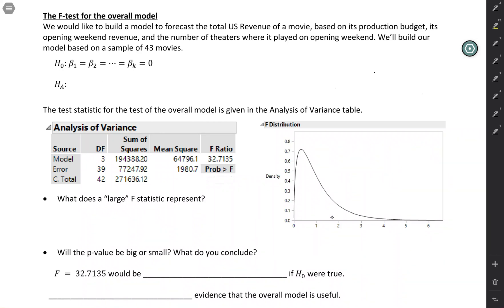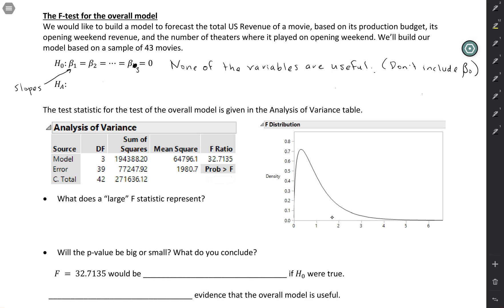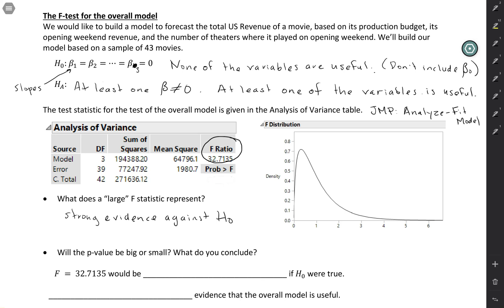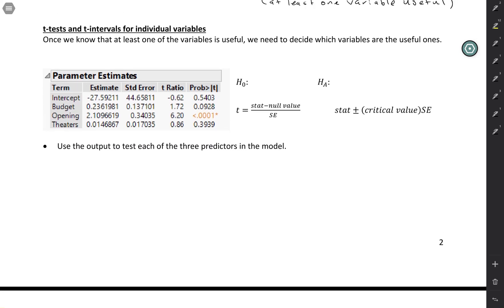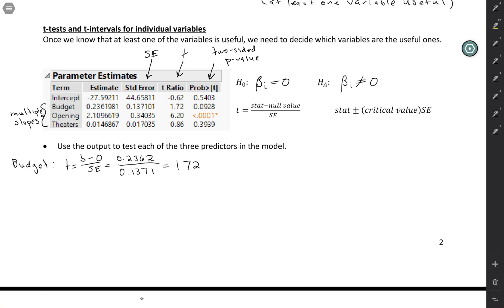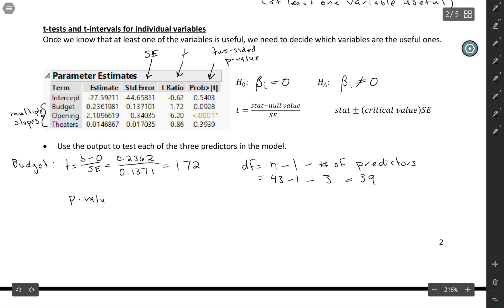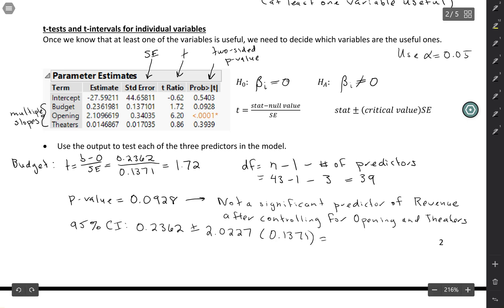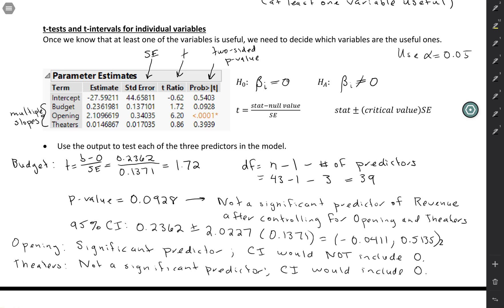F-tests and t-tests for multiple regression